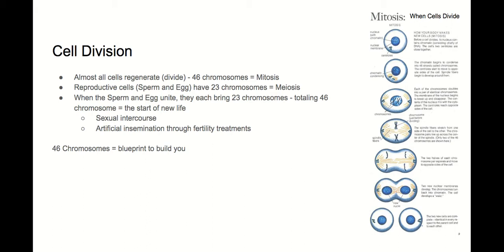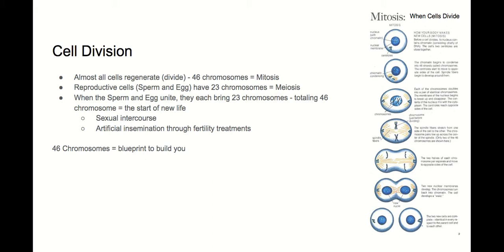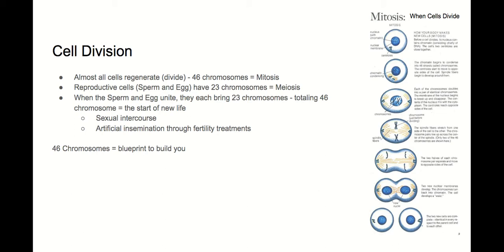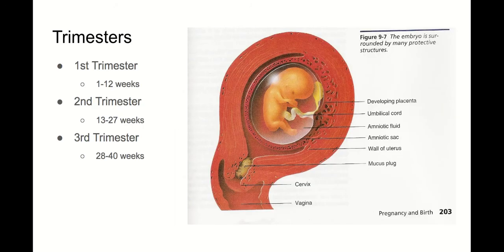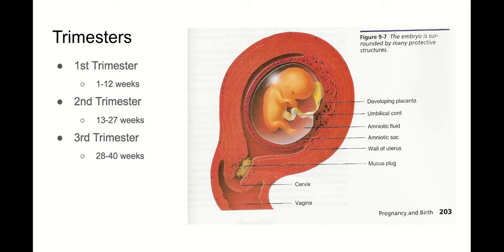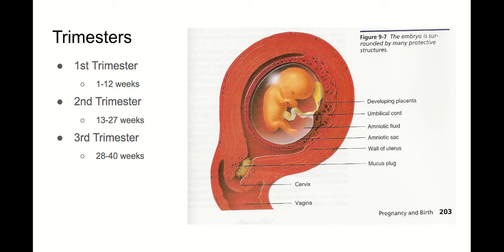Session 6 - Cell Division-Fetal Development -Part 1